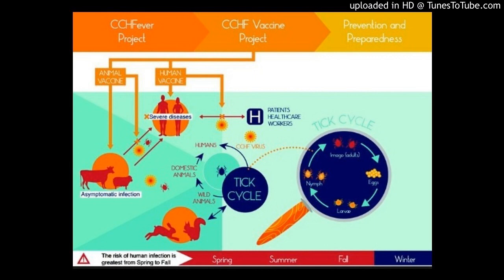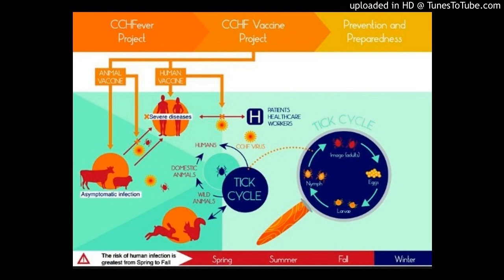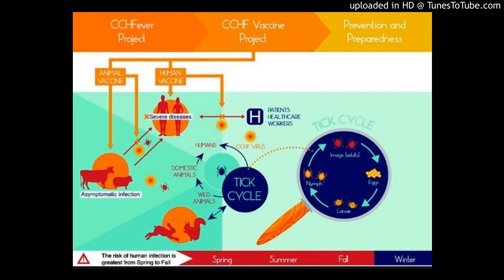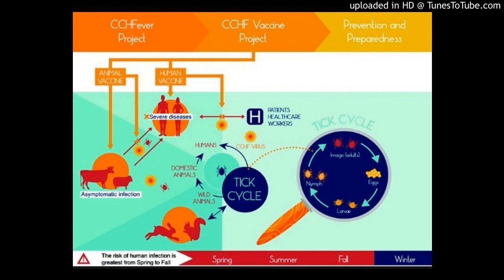Crimean-Congo haemorrhagic fever virus (CCHFV)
Vector prevalence and detection of Crimean-Congo haemorrhagic fever virus in Golestan Province, Iran
by Mohammad Mehdi Sedaghat via Journal of Vector Borne Diseases : 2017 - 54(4)
Mohammad Mehdi Sedaghat, Moslem Sarani, Sadegh Chinikar, Zakiye Telmadarraiy, Abdolreza Salahi Moghaddam, Kamal Azam, Norbert Nowotny, Anthony R Fooks, Nariman Shahhosseini

Journal of Vector Borne Diseases 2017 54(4):353-357

Background & objectives: Crimean-Congo haemorrhagic fever virus (CCHFV) causes severe disease with fatality rate of 30%. The virus is transmitted to humans through the bite of an infected tick, direct contact with the products of infected livestock as well as nosocomially. The disease occurs sporadically throughout many of African, Asian and European countries. Different species of ticks serve either as vector or reservoir for CCHFV. This study was aimed to determine the prevalence of CCHFV in hard ticks (Ixodidae) in the Golestan Province of Iran. Methods: A molecular survey was conducted on hard ticks (Ixodidae) isolated from six counties in Golestan Province, north of Iran during 2014–15. The ticks were identified using morphological characteristics and presence of CCHFV RNA was detected using RT-PCR. Results: Data revealed the presence of CCHFV in 5.3% of the ticks selected for screening. The infected ticks belonged to Hyalomma dromedarii, Hy. anatolicum, Hy. marginatum and Rhipicephalus sanguineus species. Interpretation & conclusion: The study demonstrated that Hyalomma ticks are the main vectors of CCHFV in Golestan Province. Thus, preventive strategies such as using acaricides and repellents in order to avoid contact with Hyalomma ticks are proposed.